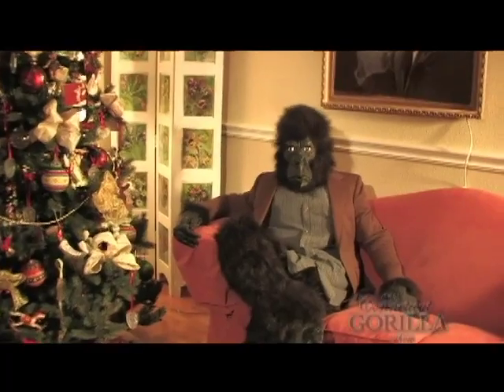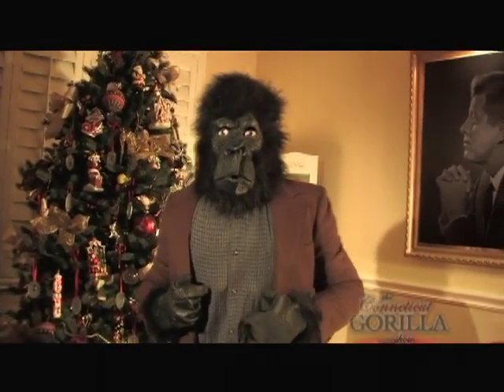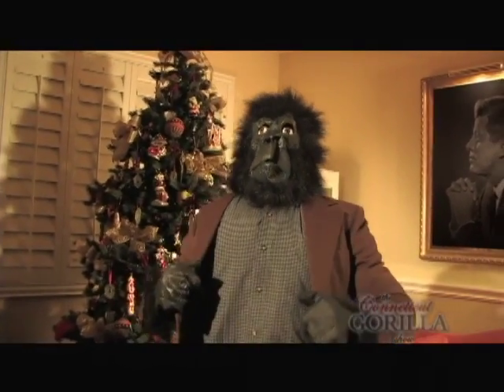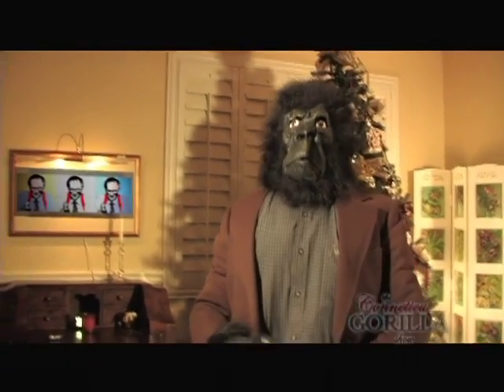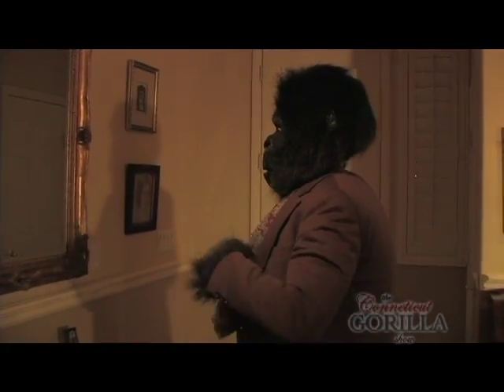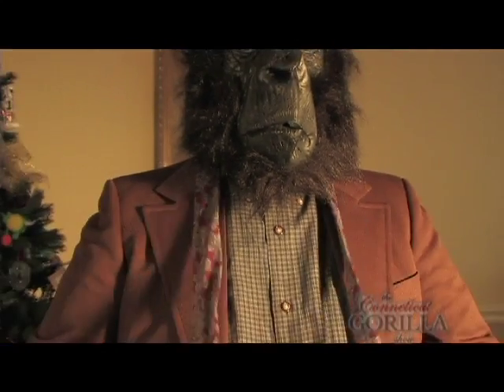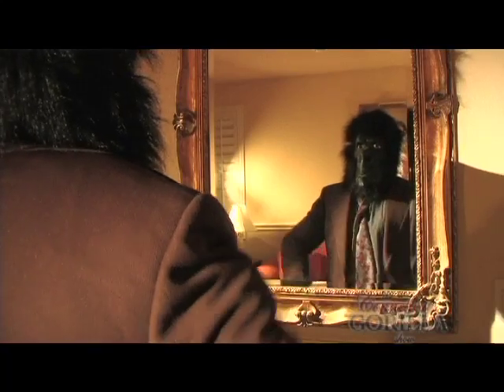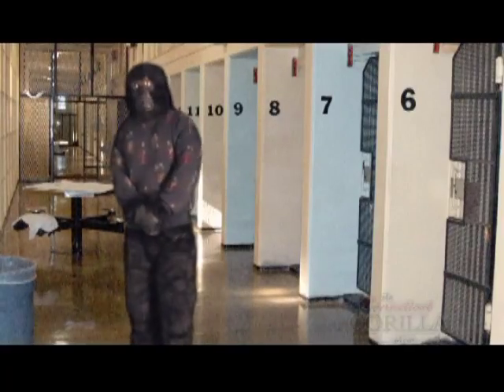How to Tie a Windsor Knot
Excerpt from the Connecticut Gorilla Show, Connecticut teaches you what your father never did! This clip shows all the young men how to tie a proper Windsor knot. Don't know how? What better time to learn?